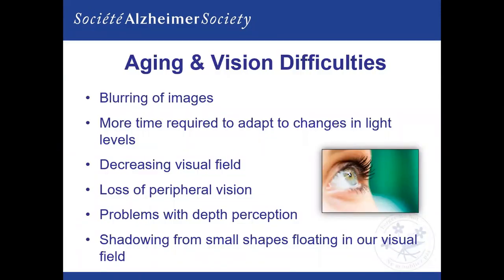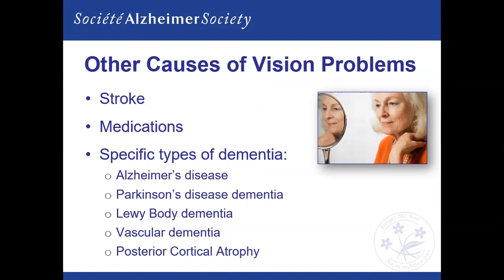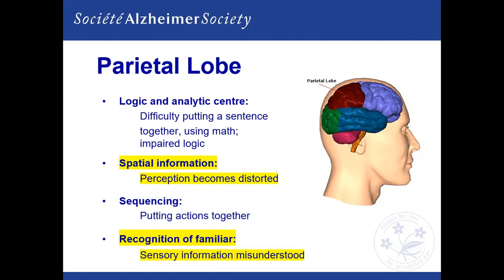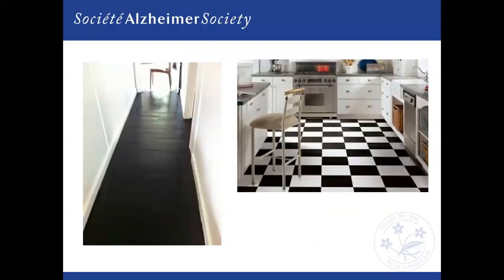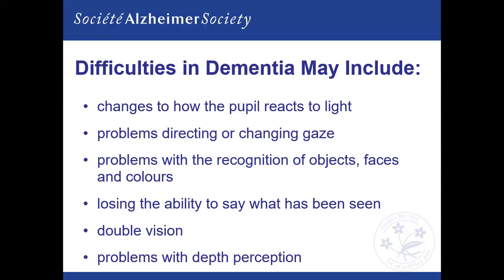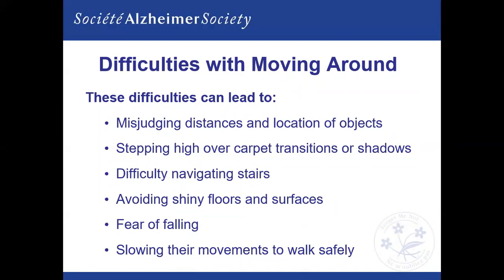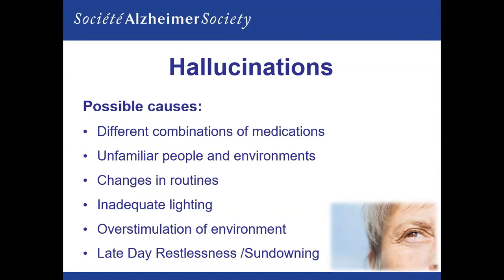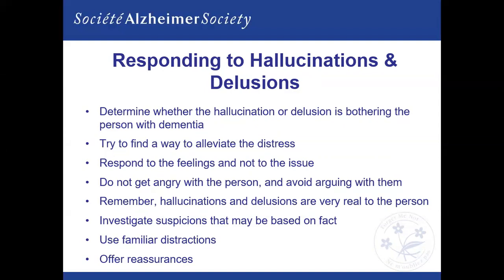Visual & Perceptual Changes in the Brain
This presentation is about understanding visual and perceptual changes that can happen when a person has dementia.  As dementia continues to progress, sensory and perceptual abilities can be affected as well as peripheral vision, depth perception and colour perception.  This presentation addresses how these changes impact the person living with dementia's ability to safely and effectively navigate their environment, and provide strategies to address and adapt to these visual and perceptual changes.